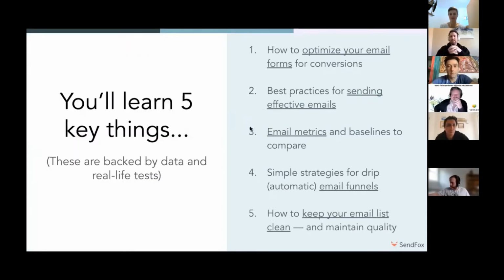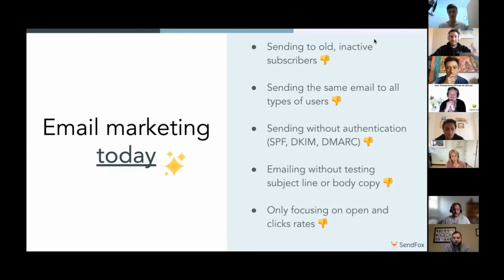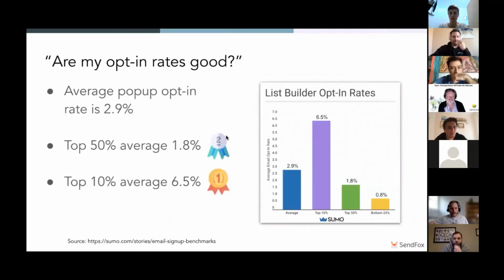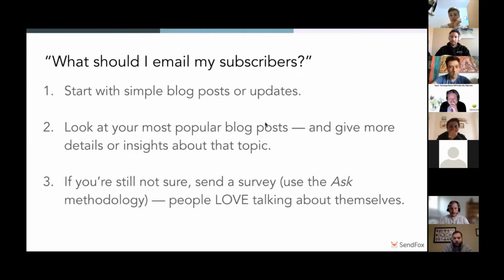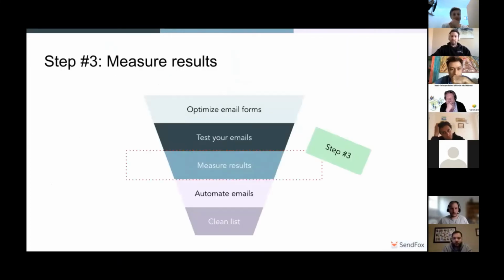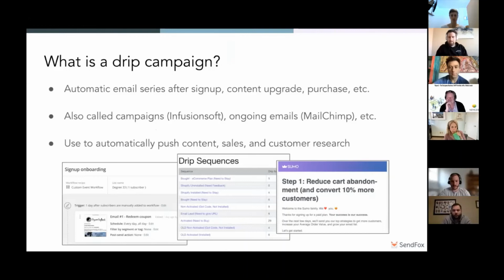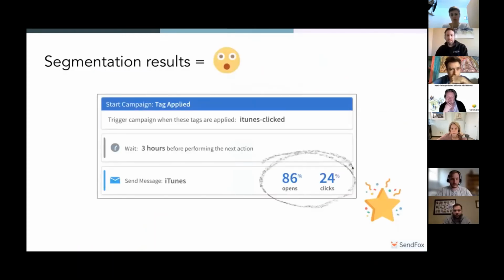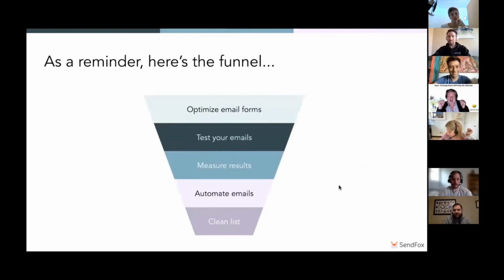Great Email Marketing Lessons from 7-Figure Companies with David Kelly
In this talk, David Kelly from AppSumo Originals gives some top-notch advice on email marketing like:
   • How to optimize your email forms
   • Best practices for sending effective emails.
   • Email metrics and baselines to compare
   • Simple strategies for drop (automatic) email funnels
   • How to keep your email list clean and maintain quality
🕒TIME STAMPS

00:00 Start
00:05 Introduction
01:52 The 5 key lessons you’ll learn
02:36 Email Marketing Funnel
04:05 Brief Background
04:24 Is email marketing dead?
06:43 Doing email marketing right gets great results
08:12 Optimizing email forms
12:16 Testing your emails
18:57 Measuring results
23:02 Automating emails
29:06 Keeping your email list clean
32:20 Recap
David is the General Manager of AppSumo Originals, a $3 million per year SaaS product business under the AppSumo umbrella. They focus on quick, iterative products that help entrepreneurs be more productive, increase revenue, and more. Check out this link to find out more about AppSumo